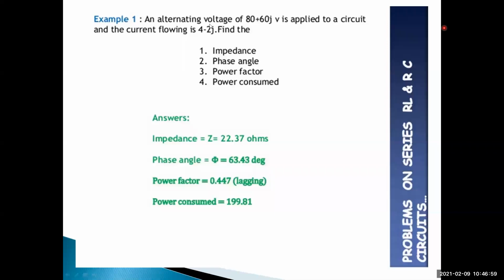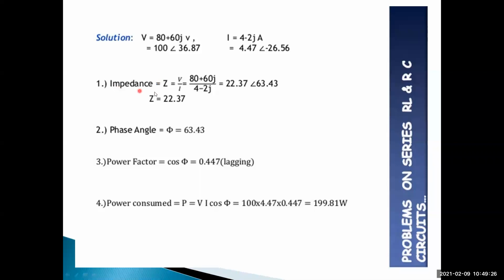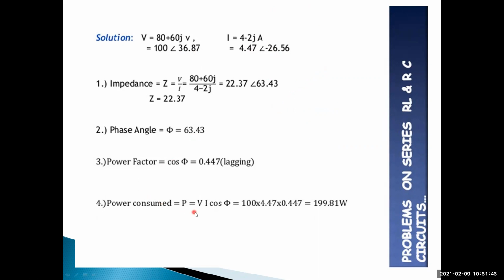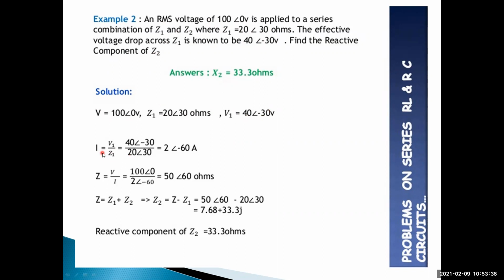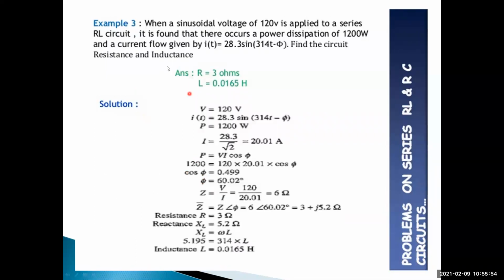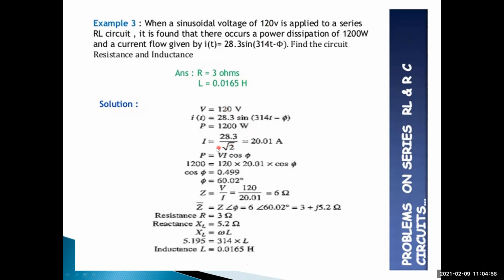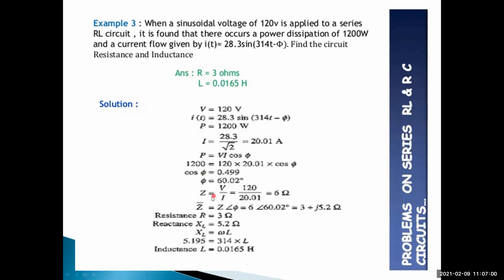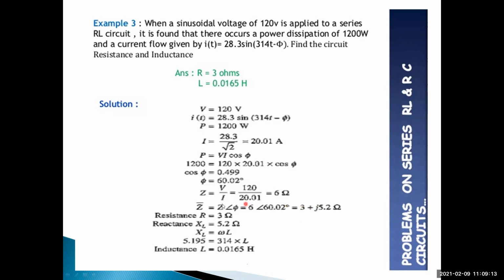numerical problems of series R-L circuits